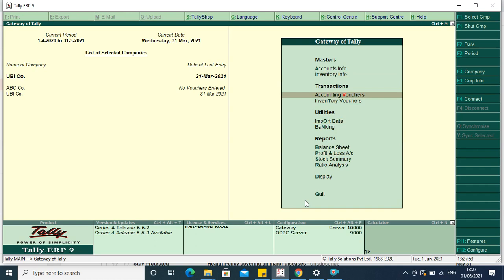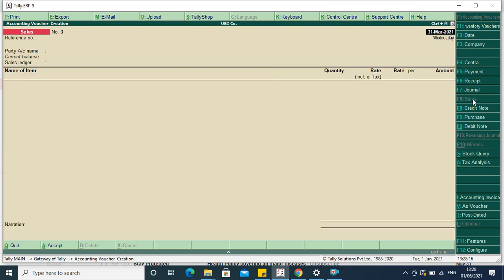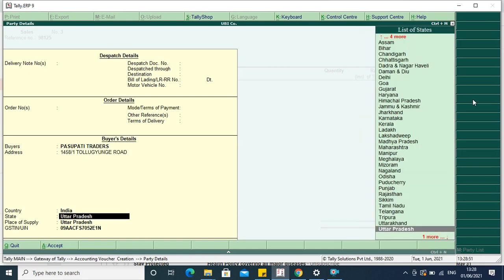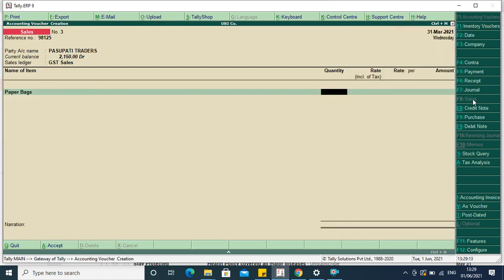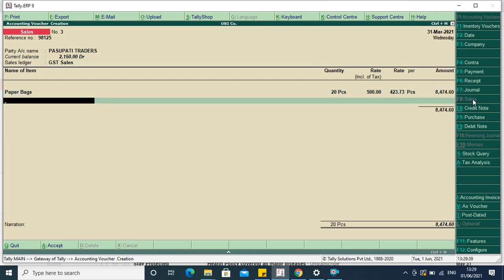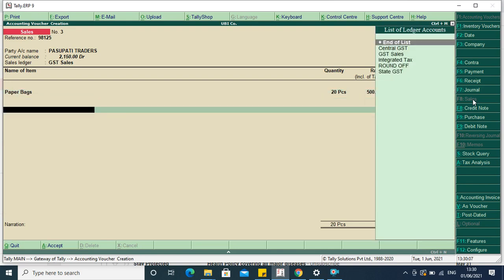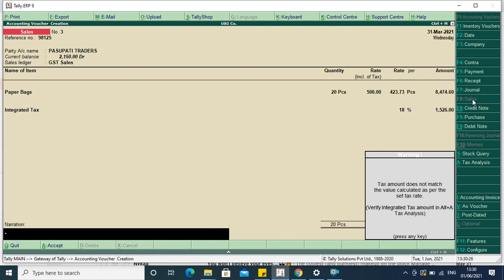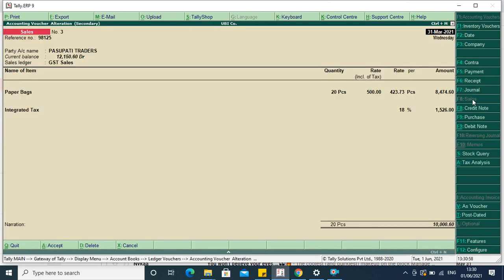GST SALES VOUCHER ENTRY IN TALLY ERP9.PASSING OF GST BILL INTO TALLYERP9